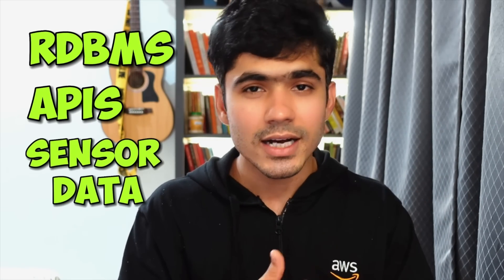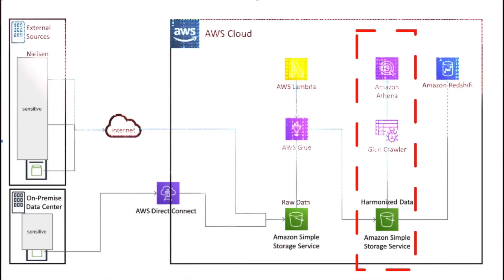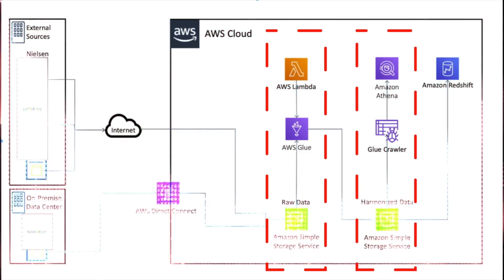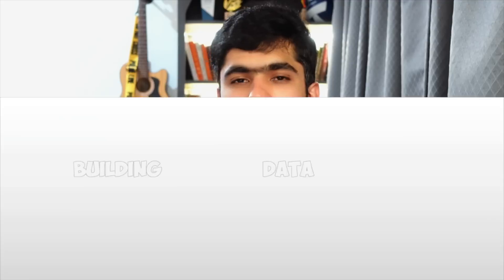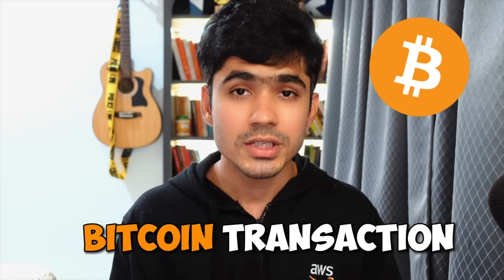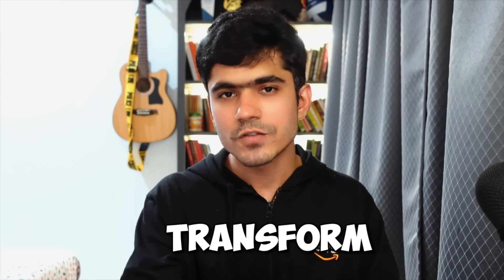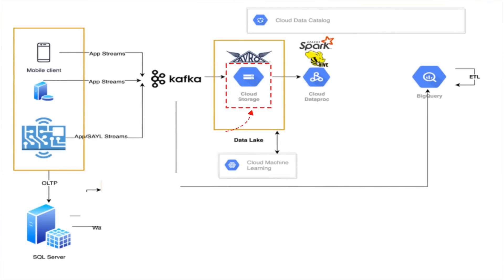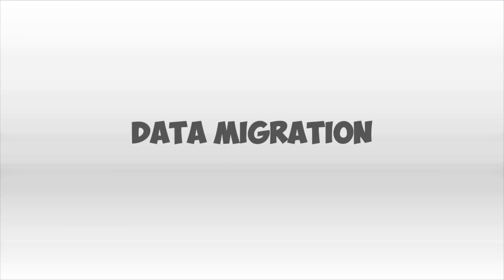Freelance Data Engineer Shares His High Paying Projects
In this insightful video, I share my journey as a full-time freelancer, earning 3 lakhs per month! Join me as I discuss various data engineering projects I've worked on, including web scraping, ETL pipelines, data lakes, real-time data streaming, and data migration. Learn how to build your own data portfolio and get valuable tips for successful freelancing in the data engineering field.

3 Books You Should Read

✨ Tags ✨